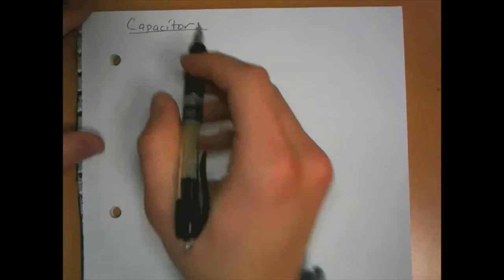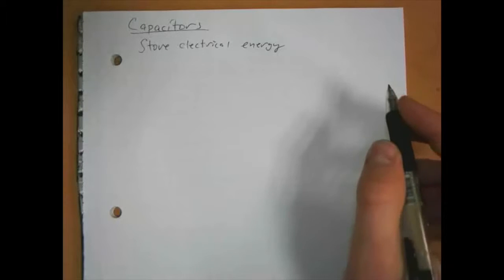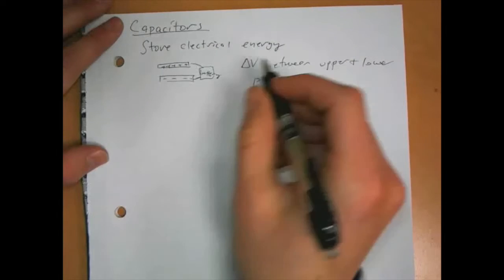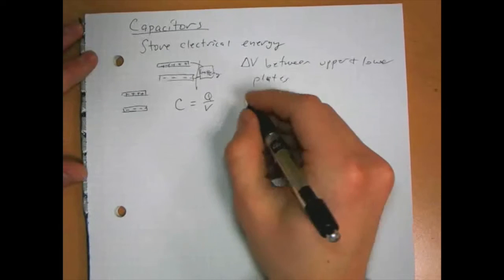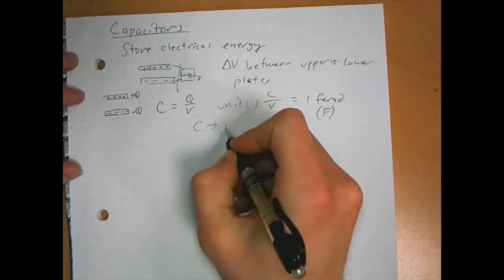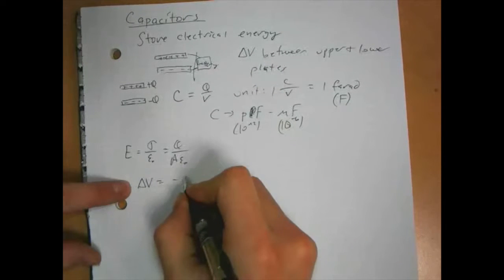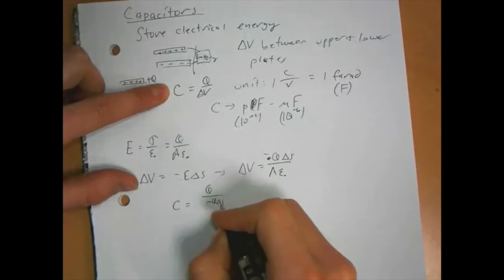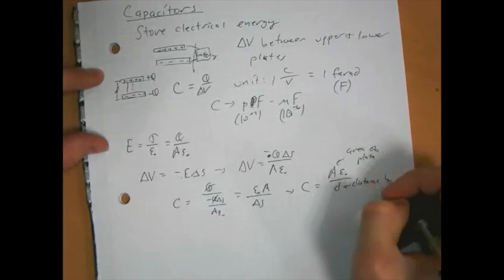Electrostatics - Capacitors Intro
This video is about Electrostatics - Capacitors Intro